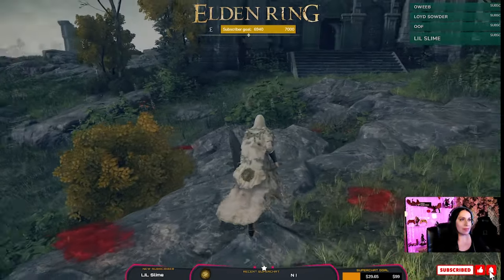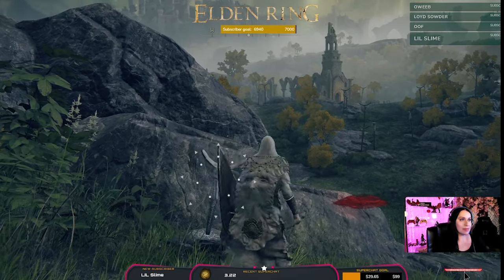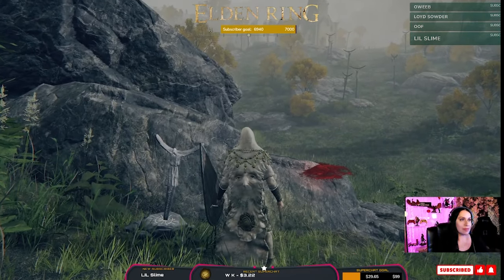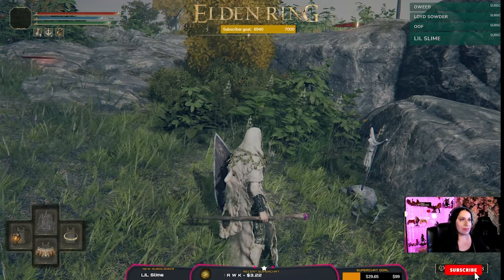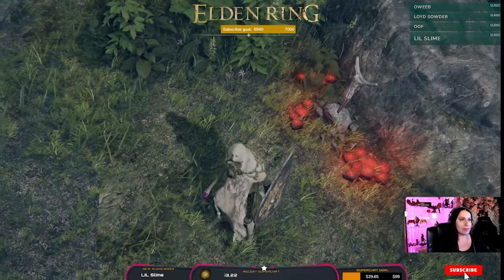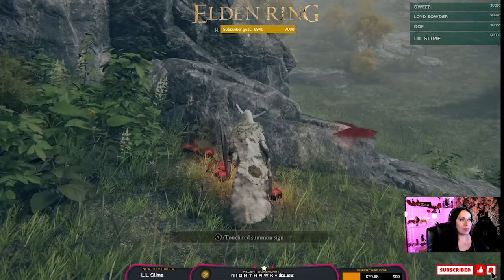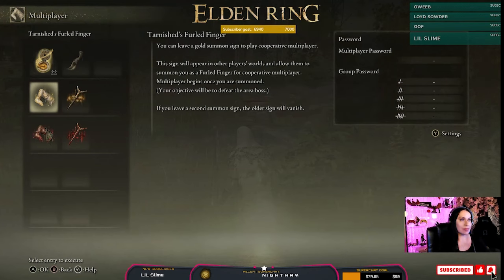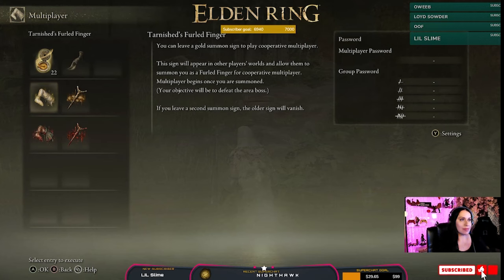Elden Ring SUMMONING POOLS What they are and how to use them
Are you here because you cant summon a friend??? here is the link for that video